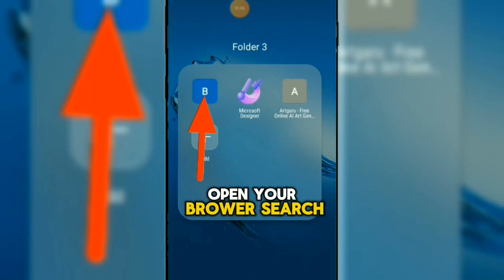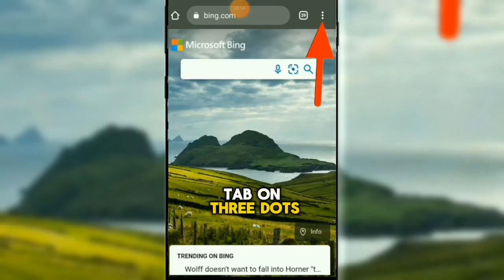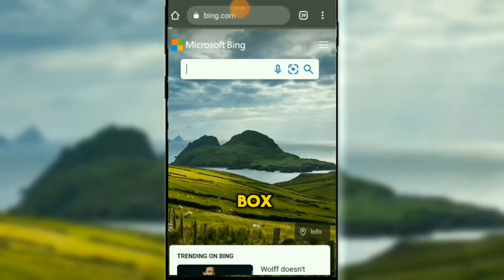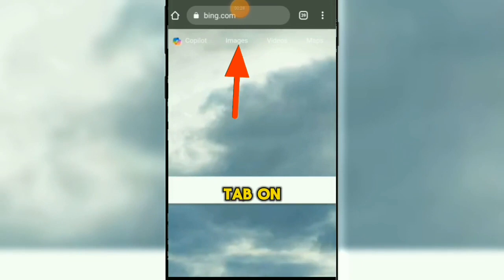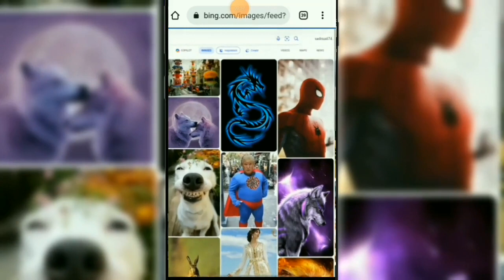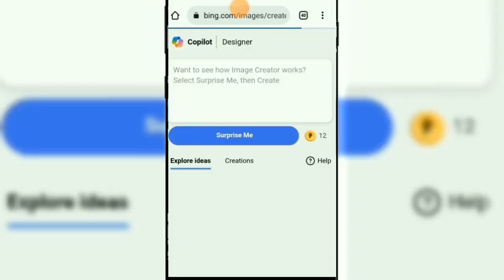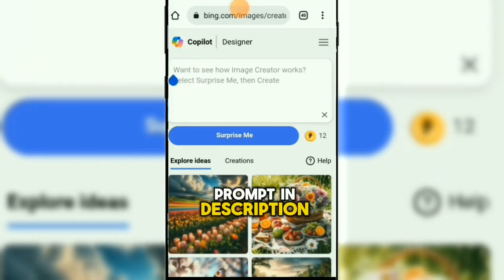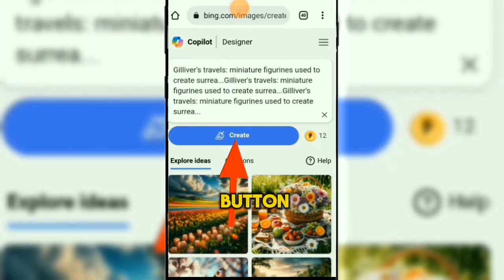how to create ai new trending image of gulliver's travels for free bing Ai# ai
This video create by Ai graphics design.
how to create ai new trending image of gulliver's travels for free bing Ai# ai design .

PROMPT
a gilliver's man holding a mini draagon in his hand background mini people looking at him